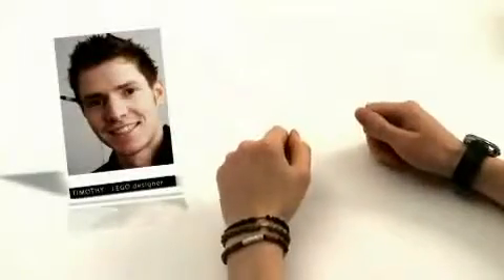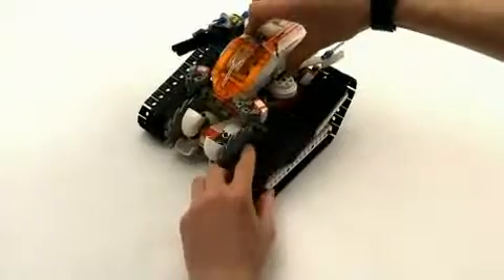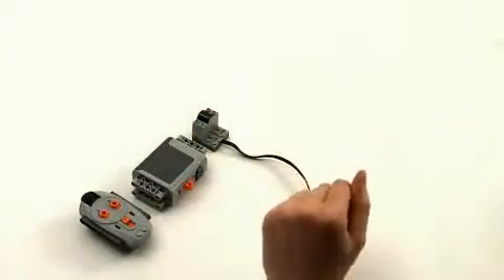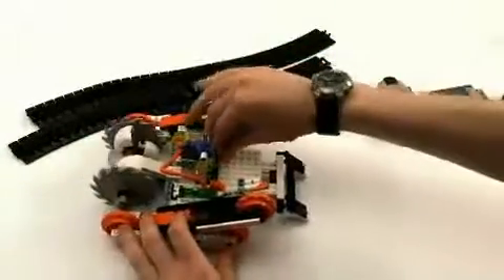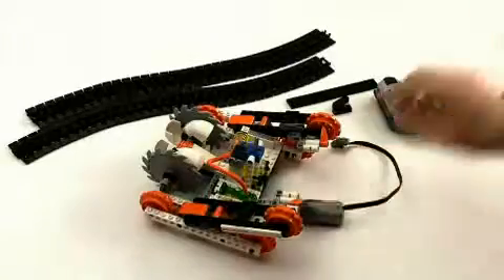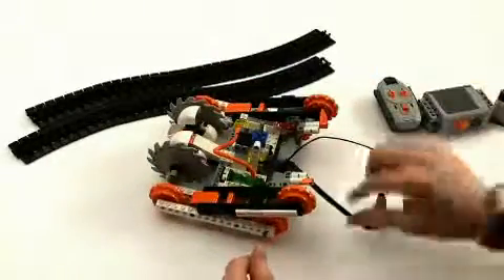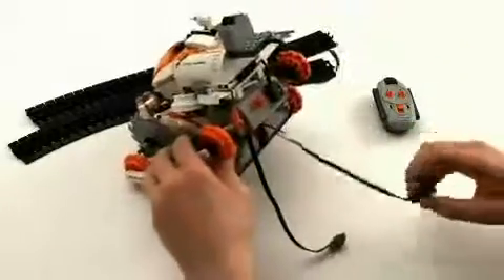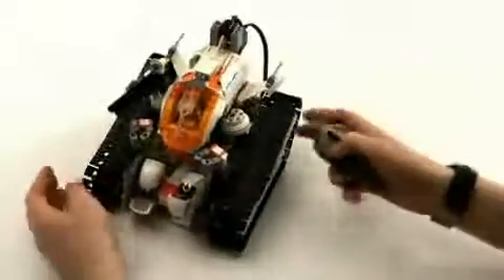Lego Mars Mission Designer